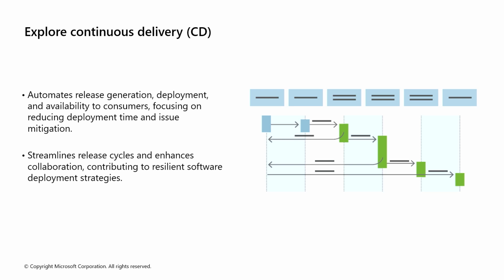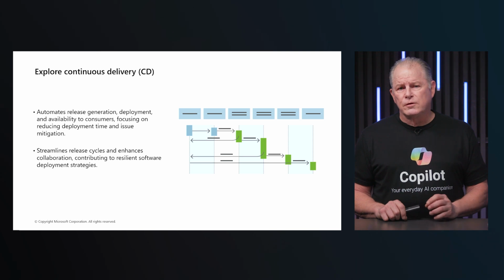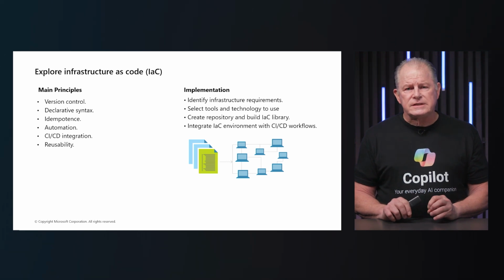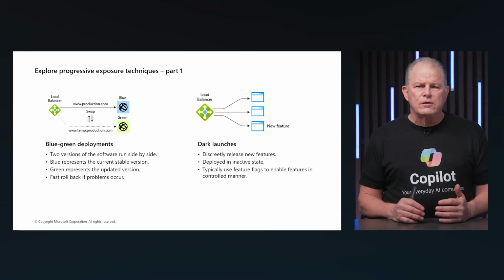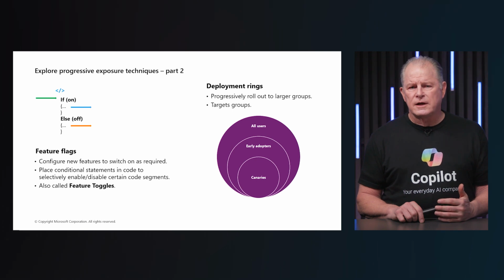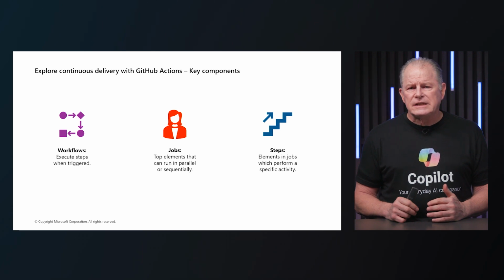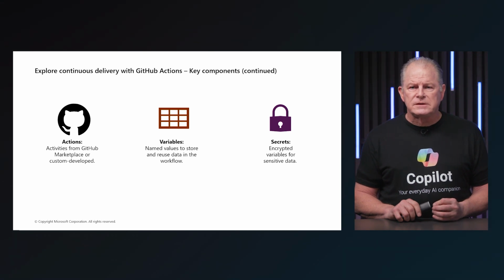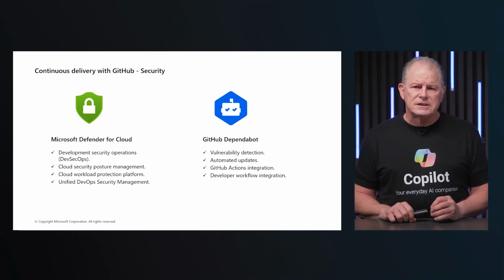Deliver with DevOps AZ-2008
Build and run continuous integration and continuous delivery workflows using GitHub Actions. Your workflows will have accelerated release cycles, increased resiliency, improved collaboration and reusability, and infrastructure as code.

Immerse yourself in our rich, interactive materials at your own pace with self-directed learning